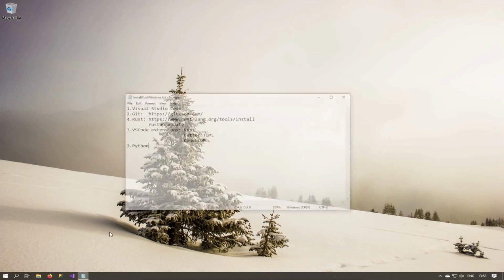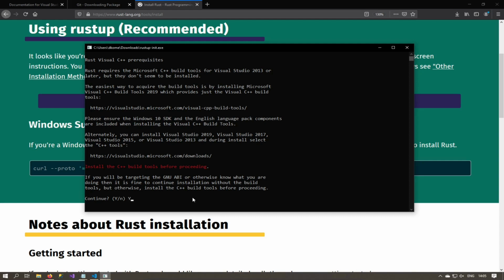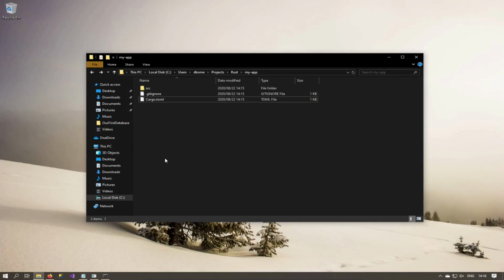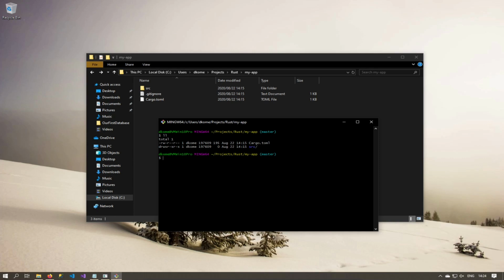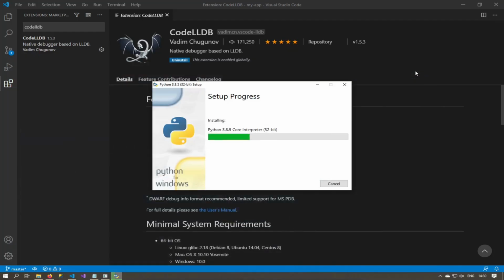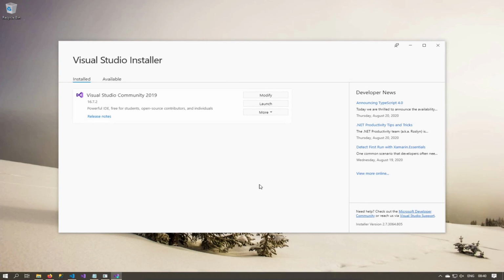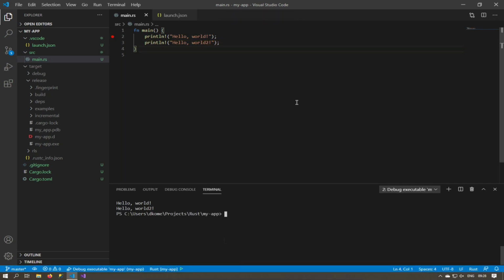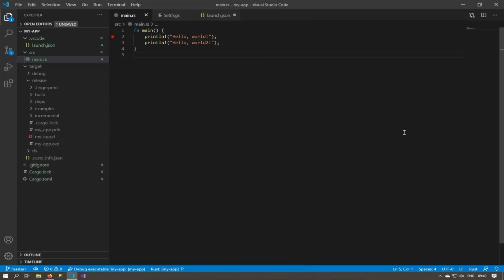Installing Rust on Windows 10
How to install a full development environment for Rust with, Git, Visual Studio Code and a debugger for runtime debugging on Windows 10